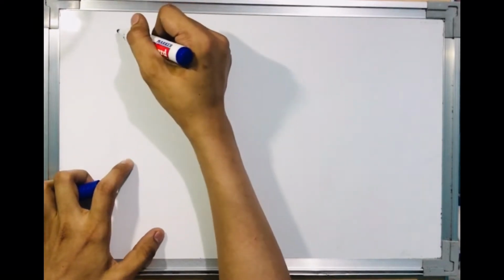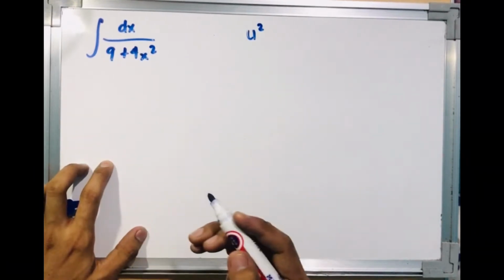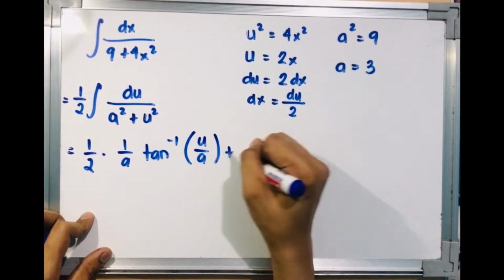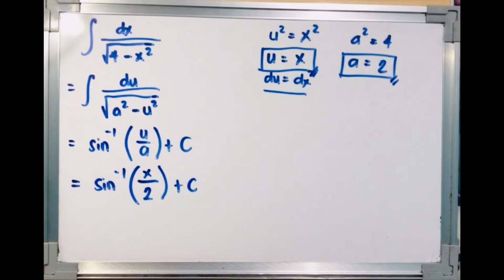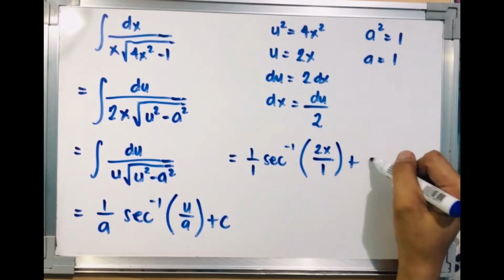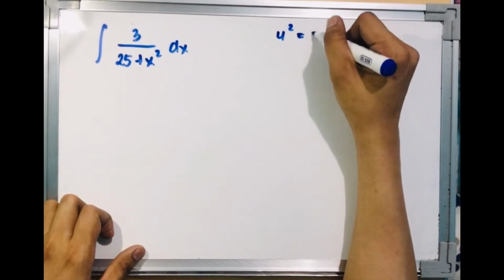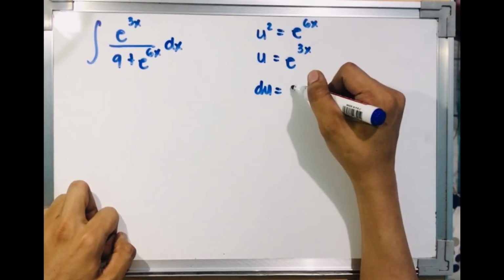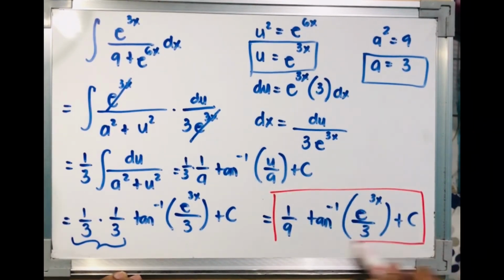Integration yielding to Inverse Trigonometric Function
Let’s solve different variations of Integrations which leads to Inverse Trigonometric functions. This allows us to familiarize the formulas that we can leverage in integrating functions.